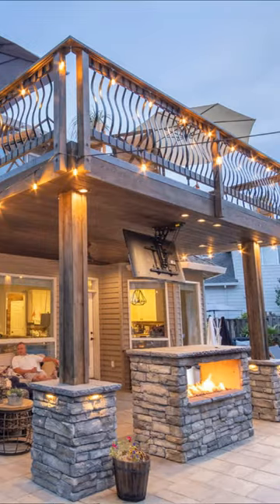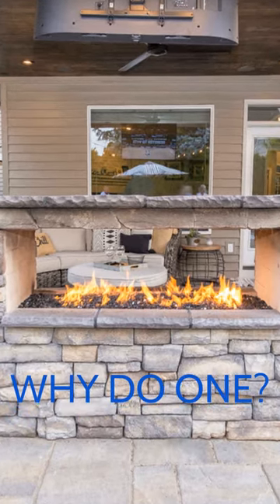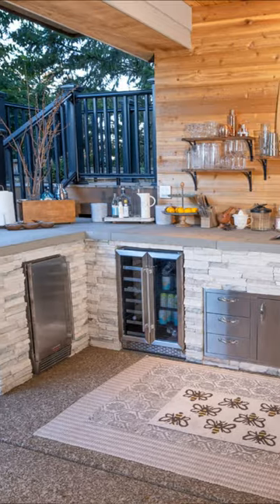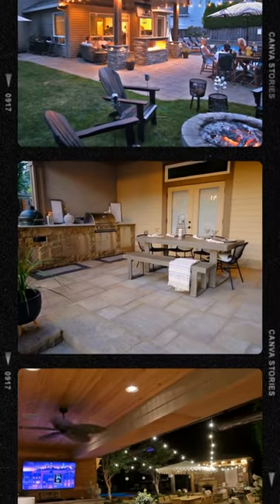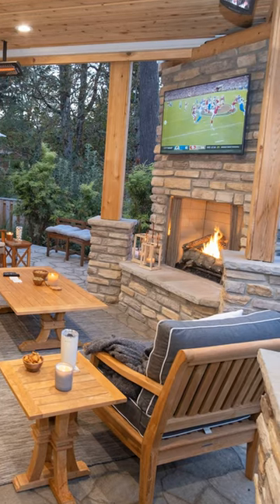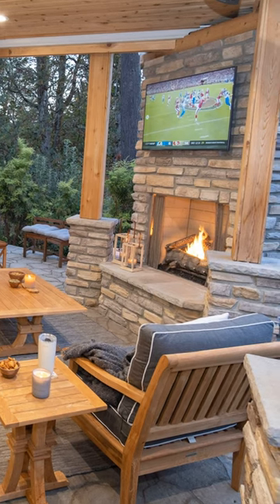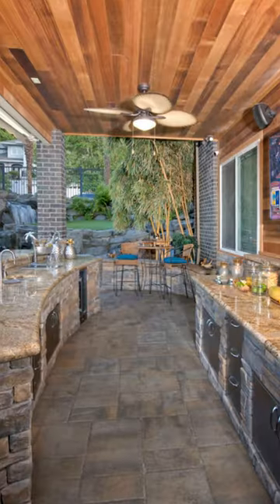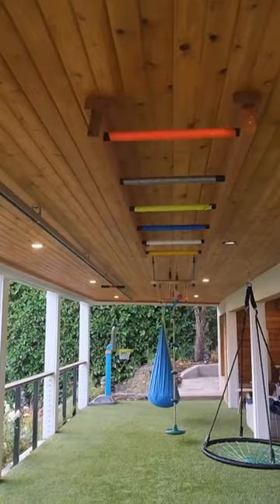Covered Deck Inspiration